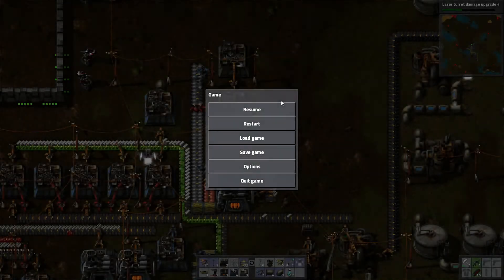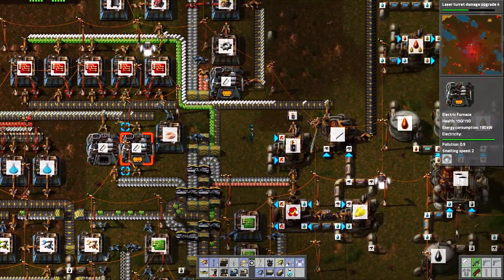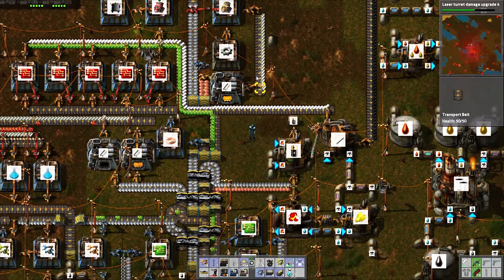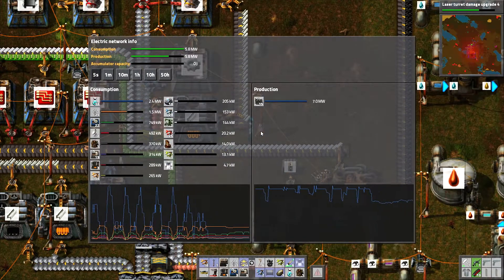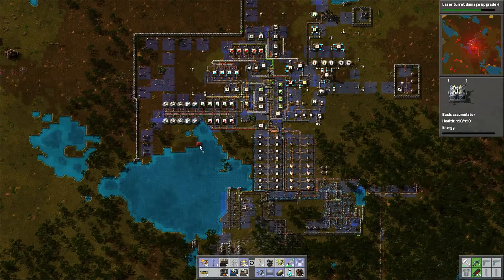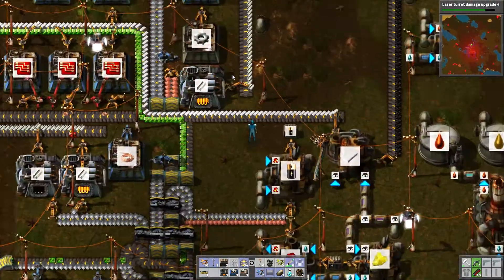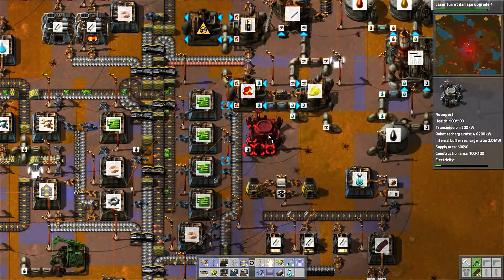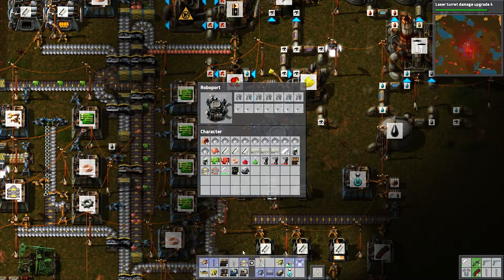Factorio v.10 Let's Play Episode 21: 1st Roboport & Construction Robots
Let's Play Factorio!
My first Let's Play series.

If you have enjoyed this episode please consider hitting the "Like" button.  Thanks.

All music, sounds and footage from Factorio or Public Domain.